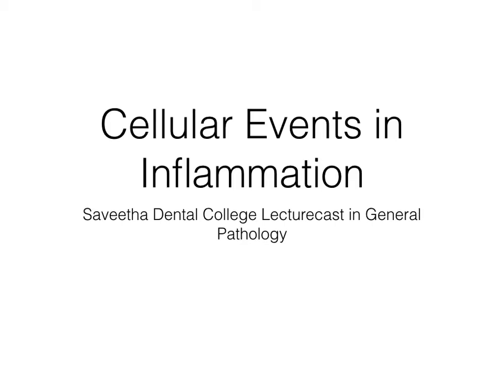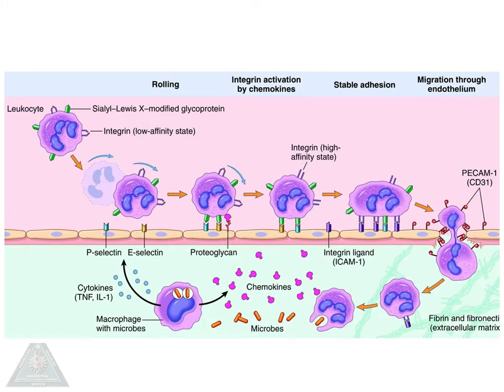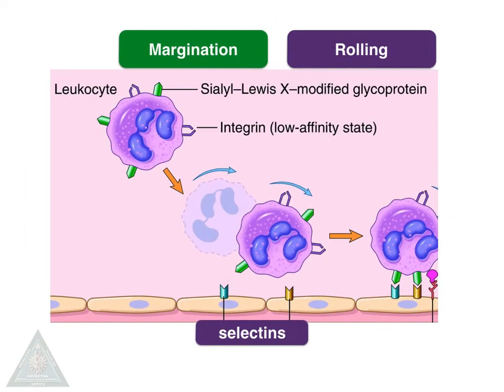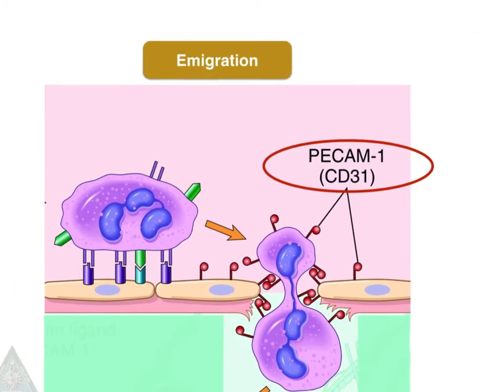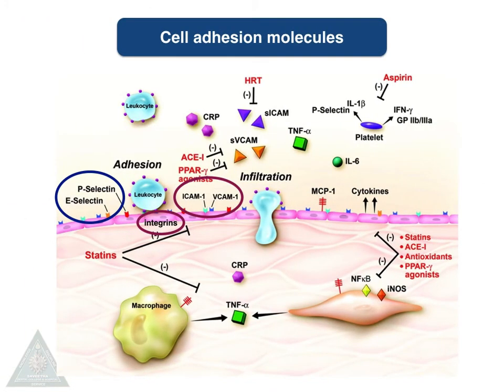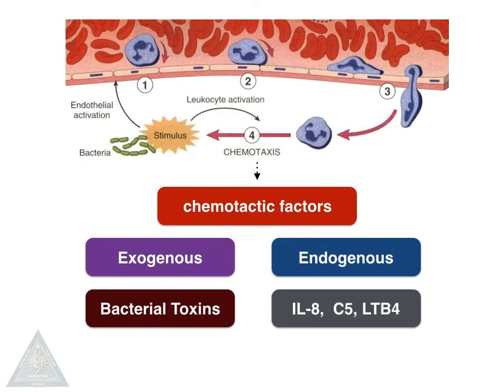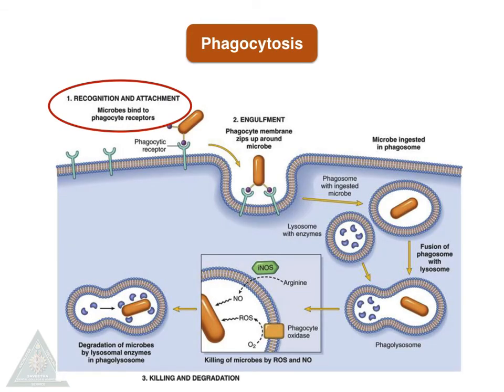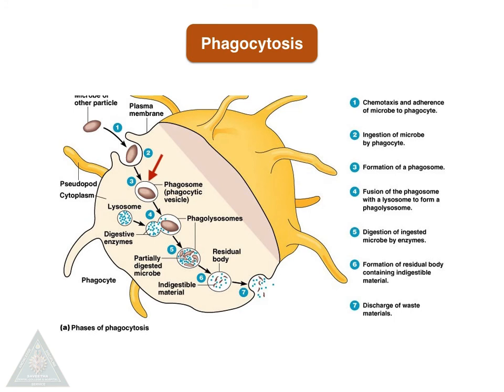Cellular EVents Inflammation